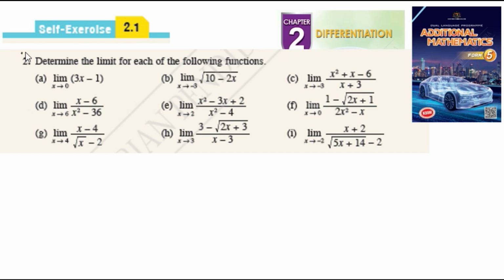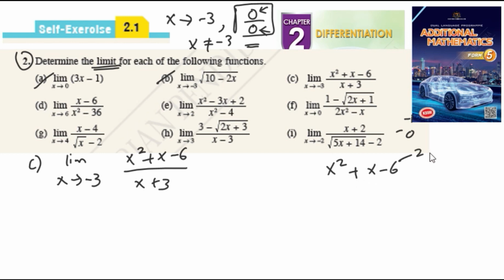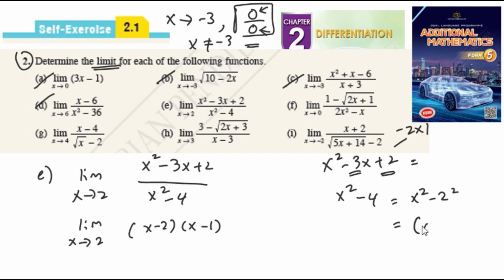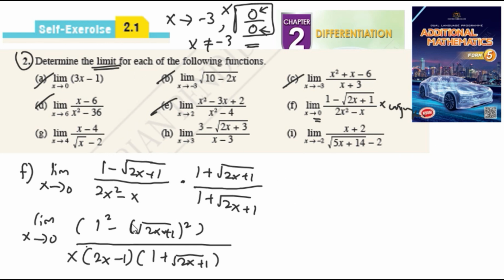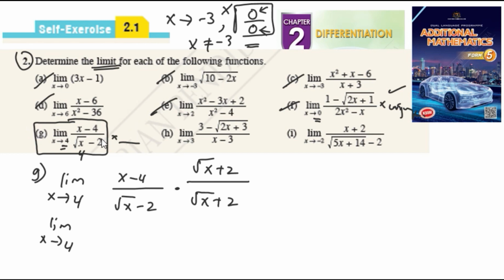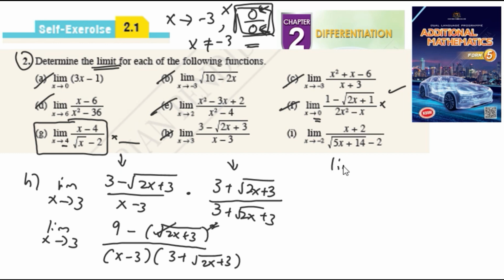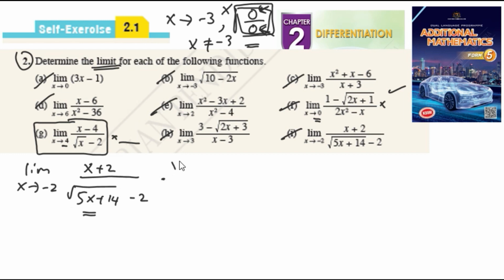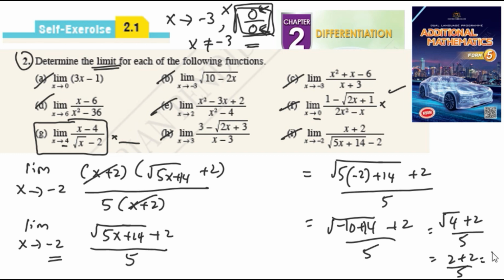Differentiation self-exercise 2.1 Q2 pembezaan latihan kendiri 2.1 form 5 add maths kssm spm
Differentiation self-exercise 2.1 Q2 pembezaan latihan kendiri 2.1 form 5 add maths kssm spm form 5 textbook  add maths buku teks matematik tambahan

Determine the limit for each of the following functions.